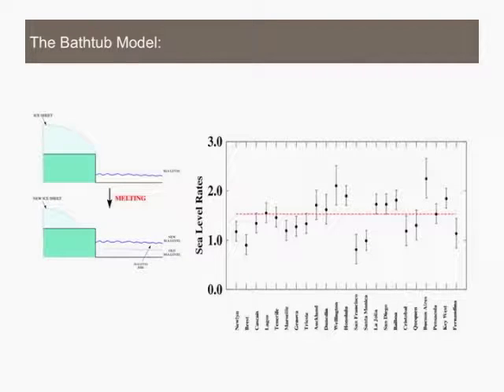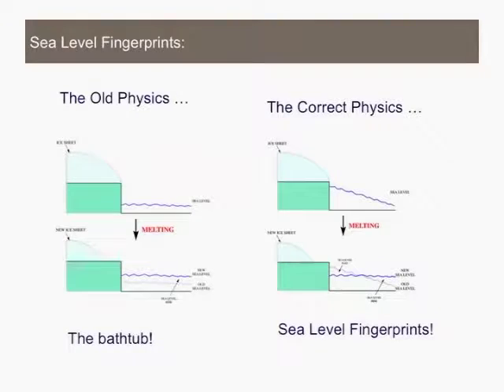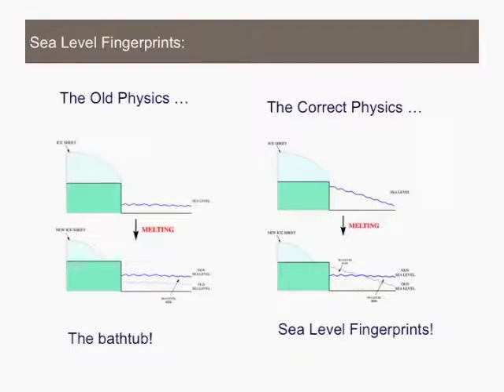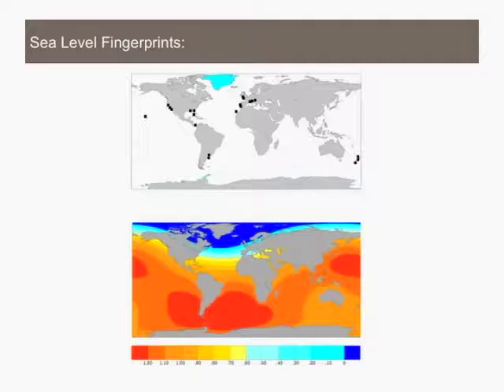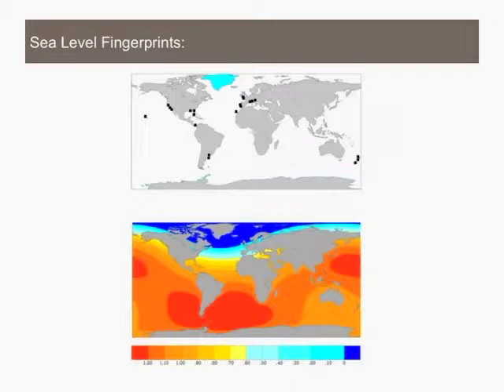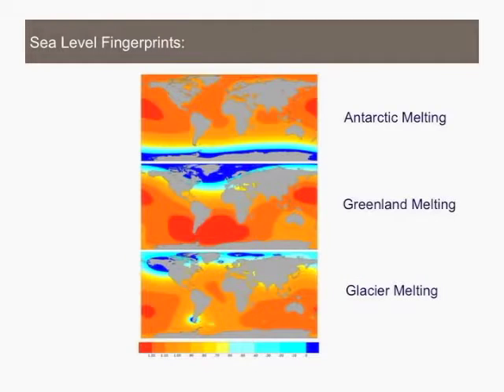Sea Level Uneven